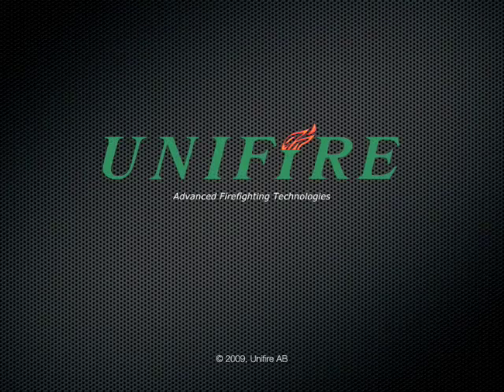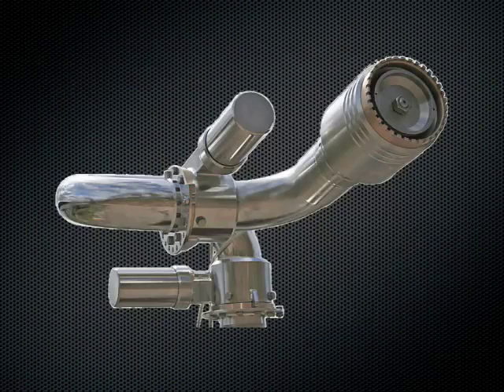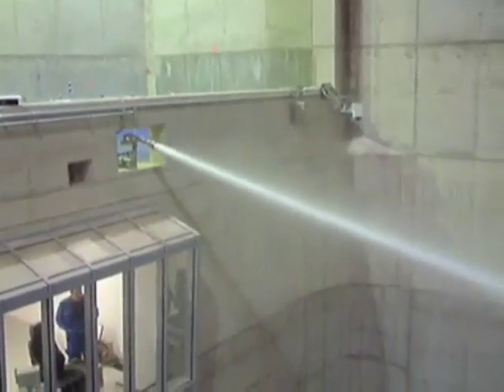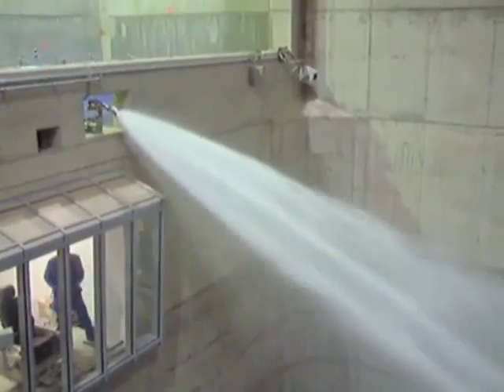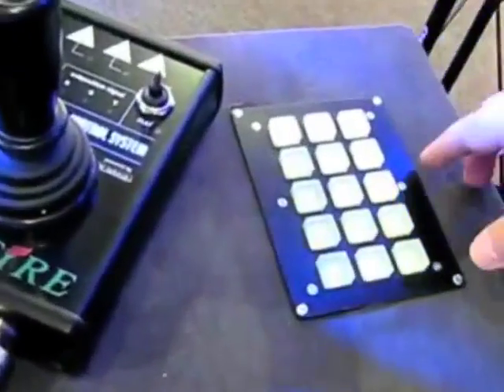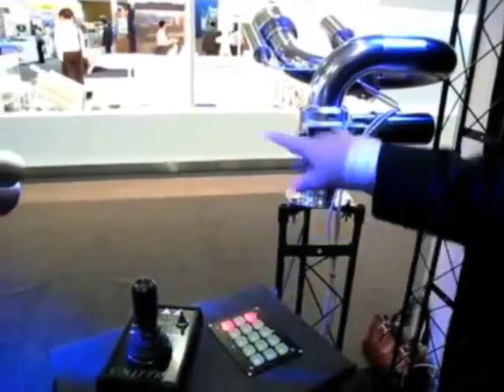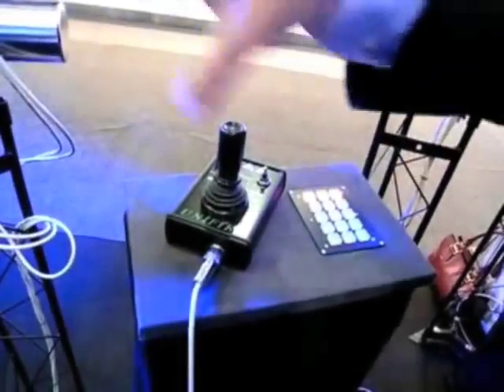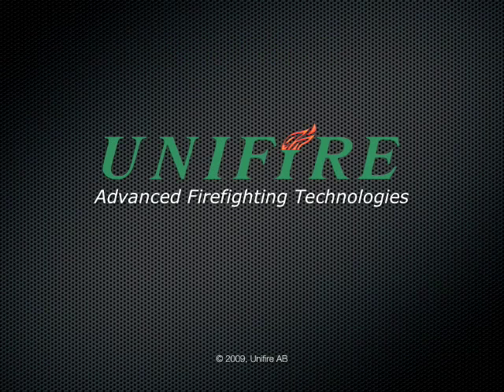Incineration Plant Fire Protection by Unifire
Unifire AB of Sweden is a leading manufacturer of state-of-the-art fire extinguishing systems for Incineration Plants.

Unifire designs networked systems of its Force series remote-controlled water monitors (a.k.a. water cannons), which are made of acid-proof stainless steel (type 316).

This video presents an overview of Unifire's capabilities, including the Unifire Control System (or "UCS") which allows the Force monitors to interact with each other and with other peripherals, such as the Thermotemp infrared fire detection system utilized at the incineration plant shown in this video, flame detectors, valves, lights, CCTV cameras, and others.

Unifire systems range from fully automatic fire fighting to semi-automatic and manual operation by remote control from one or more control stations.

Unifire consultants work with systems integrators as well as end-users to design custom solutions for each client.

Each system is comprised of Unifire's stainless steel, remote controlled monitors (or water cannons). Each Force monitor can be set up as a stand alone system controlled by one or more joysticks up to 500 meters away, or by wireless radio remote control. Systems can also be networked and all controlled from a single station (or multiple stations), and they can be easily pre-programmed with their own unique, prerecorded spray patterns.

This video shows an installation of Force monitors protecting an incineration pit. The monitors are controlled from the master control station. Force monitors are able to efficiently deliver up to 5000 liters per minute (1340 gallons) of water or foam directly onto the fire for rapid extinguishing. The Force 80 has a range of 100 yards (90 meters) at full capacity (5000 liters per minute / 1340 gpm), and can operate at pressures of up to 12 bars (175 psi).

or contact Unifire AB.